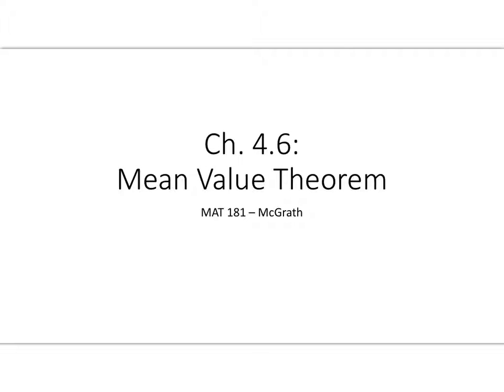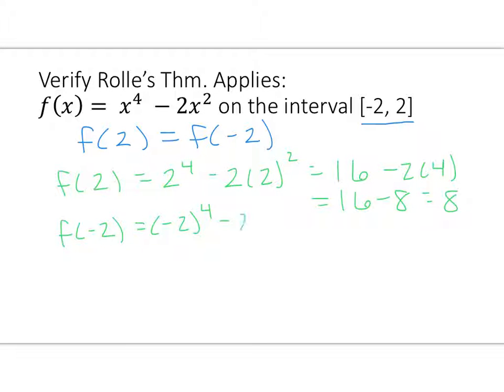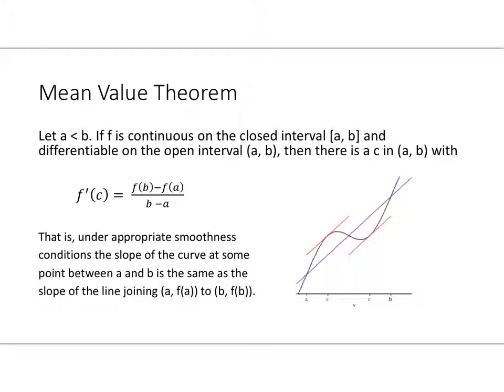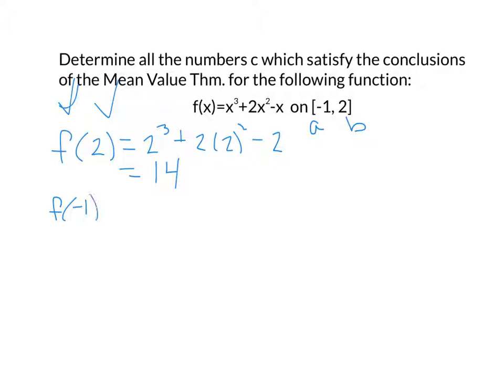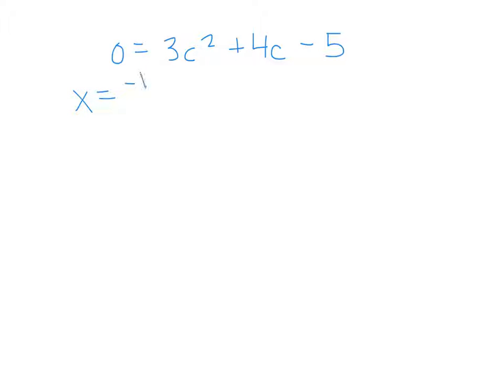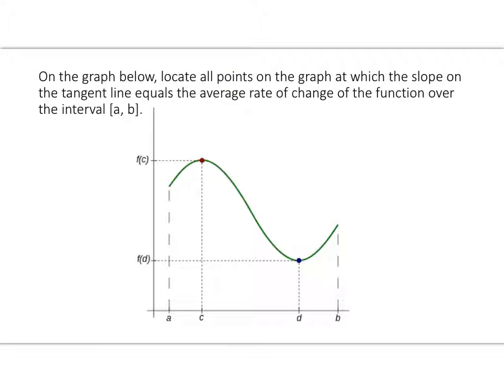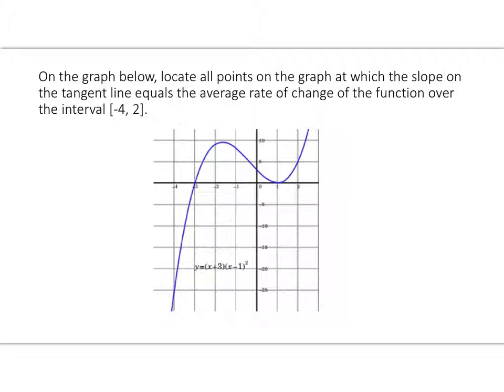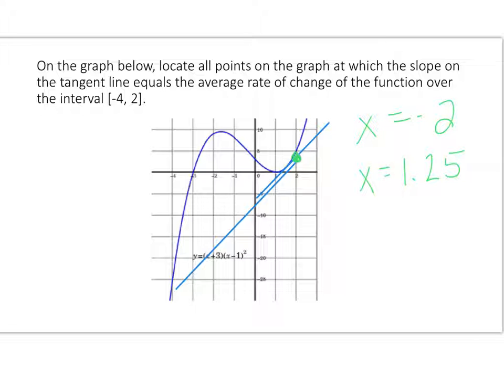Mean Value Thm